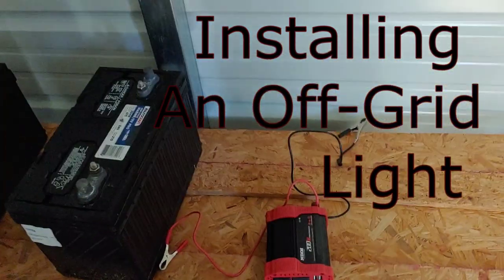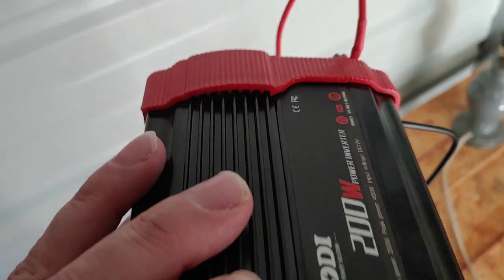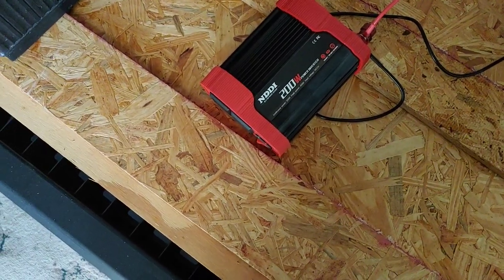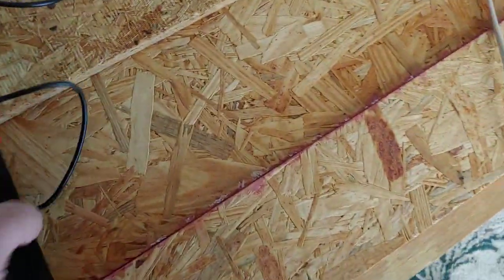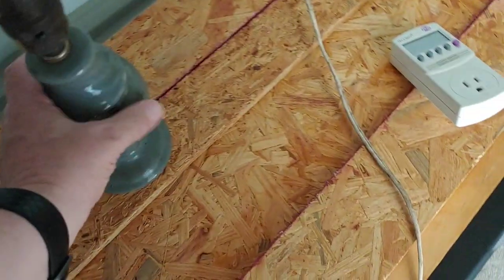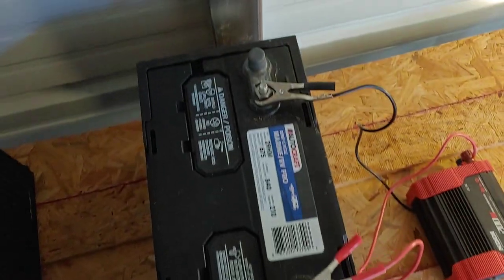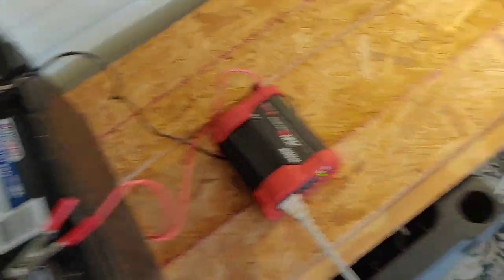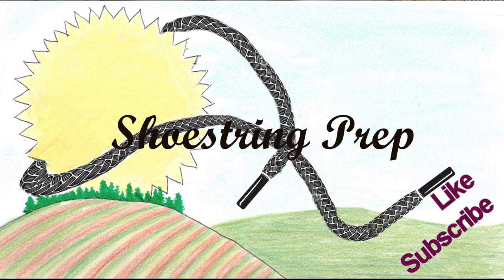Installing an Off Grid Light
I will demonstrate how easily and quickly an off-grid LED light system can be put into operation using a 200-Watt NDDI Inverter and a wet lead acid battery. This set-up process is quick, easy, inexpensive, and can be done on a moment's notice with a few simple resources.

I set out to assemble an off-grid power supply for a light in a tool room that is not connected to the grid, but I need a temporary light to work in the room.

This is an off grid, d-y-i solar design that should give me power for my energy needs in an emergency.